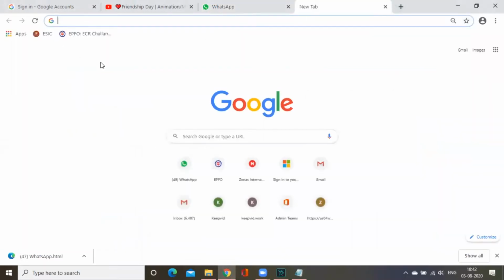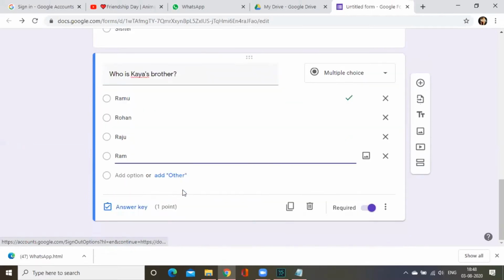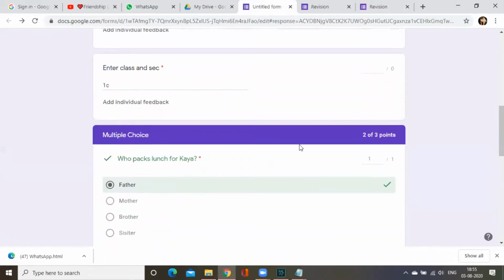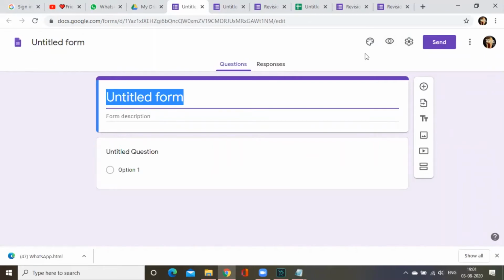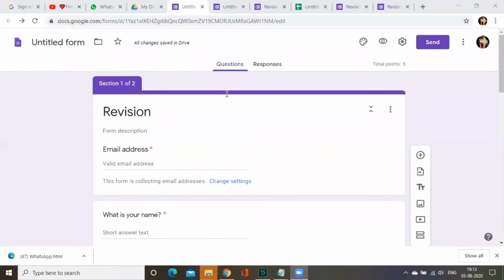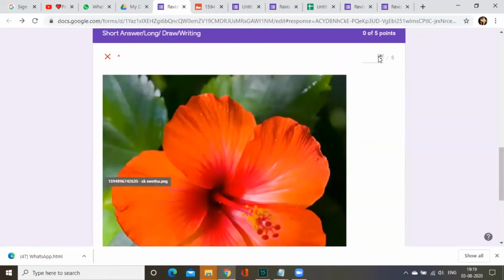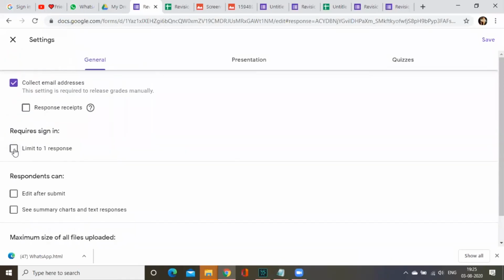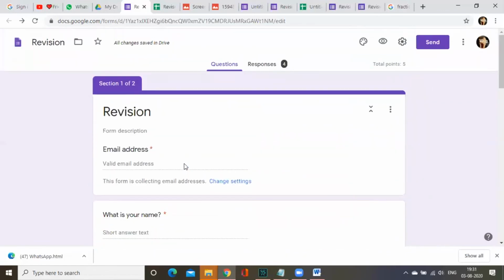Google Forms Demo -1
Pro-Creatz